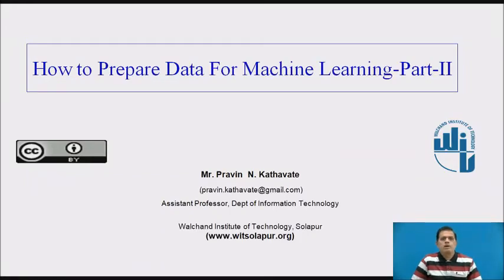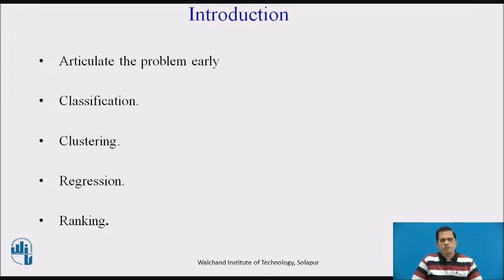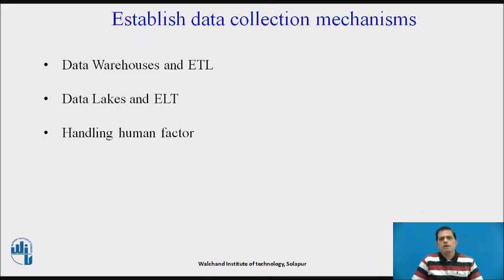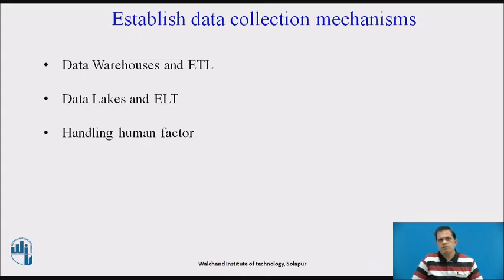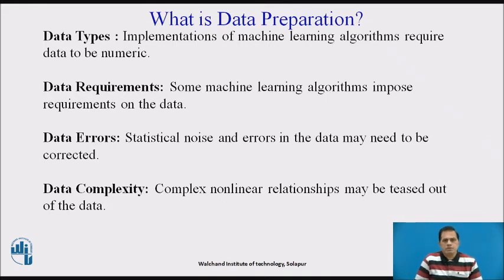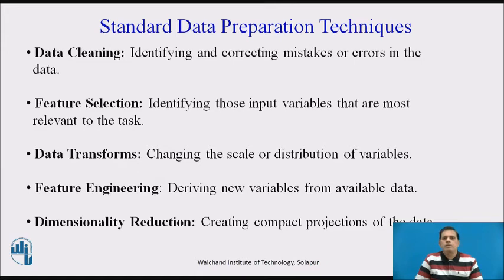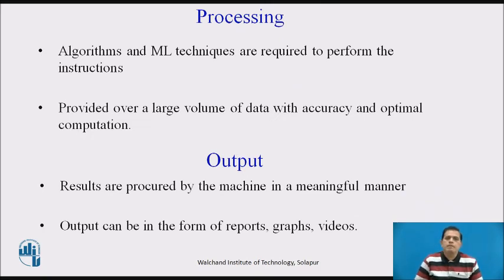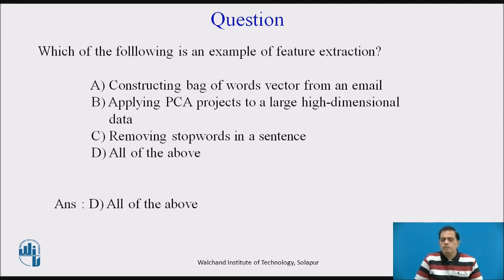How to Prepare Data for Machine Learning-II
Mr.P.N.Kathavate, Assistant Professor, Information Technology